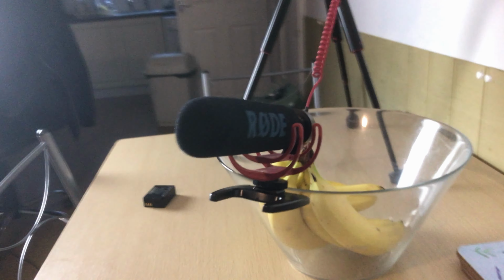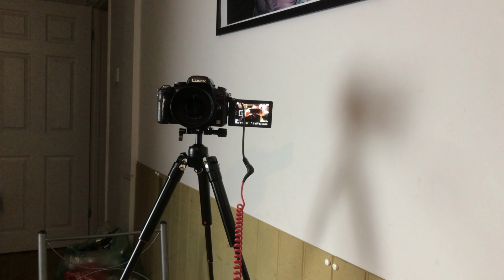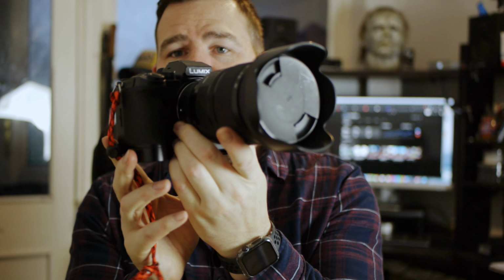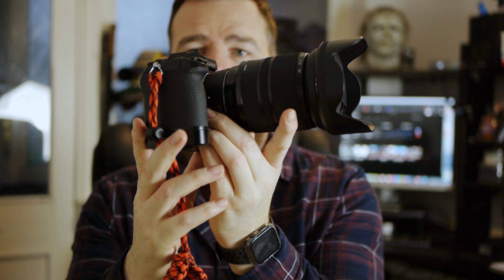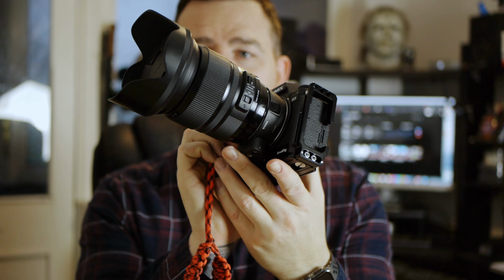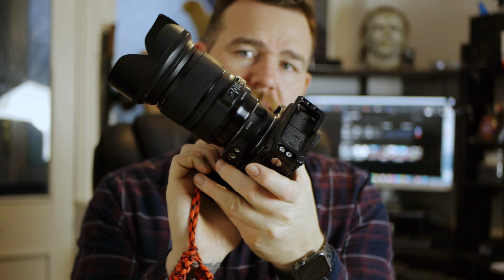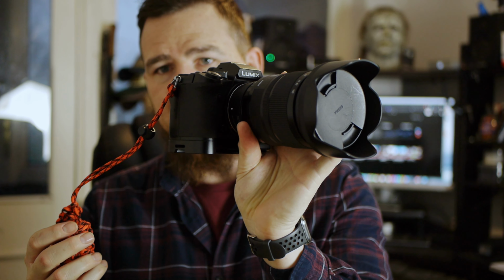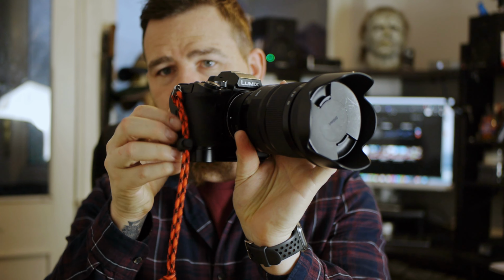POV PHOTOWALK - Lumix S5 (CAERPHILLY, WALES)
Another POV video for yah! This time I shot with the Lumix S5 and Sigma 24-105. Very overcast day, so had to seek out shapes, textures and layers.

Gear:
Osmo Action
Lumix s5